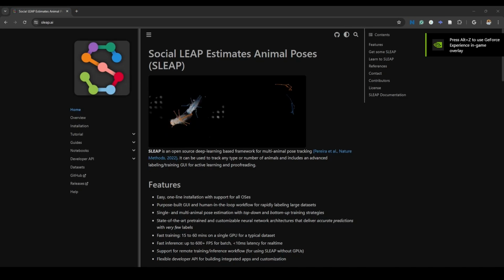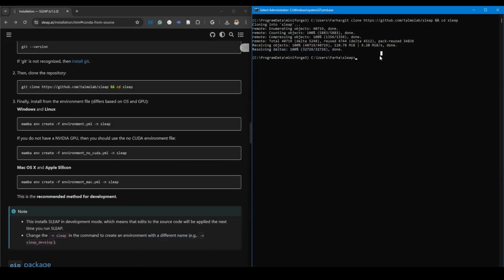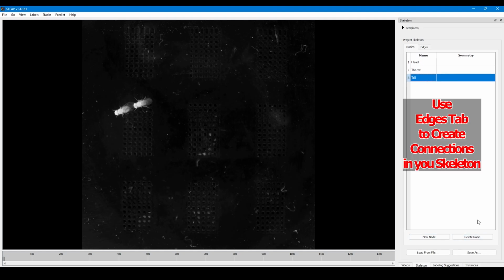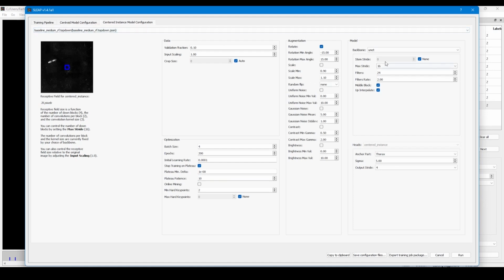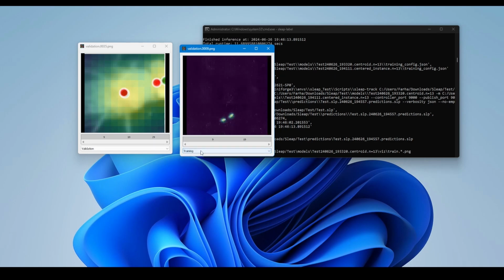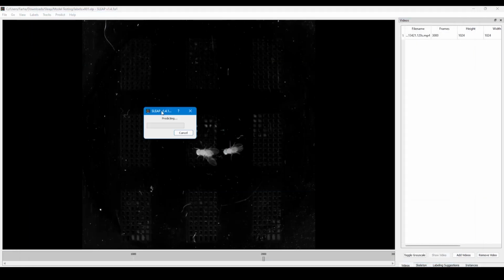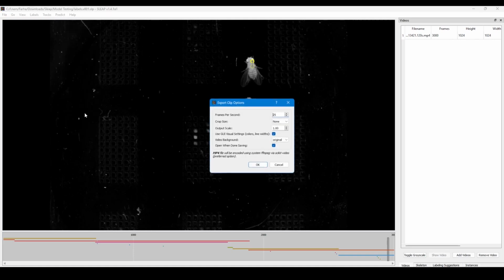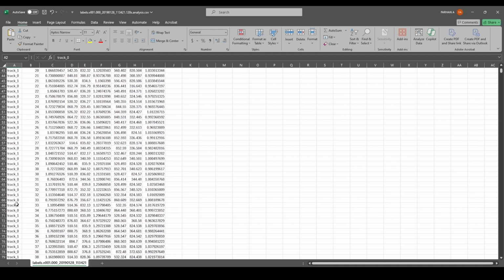Sleap.ai (Installation and Training Tutorial)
This is a video tutorial on how to install SLEAP and how to begin training a model for pose-estimations.

Tutorial is based on :
SLEAP: 1.2.0
TensorFlow: 2.7.1
Numpy: 1.21.5
Python: 3.7.11
OS: Windows-10